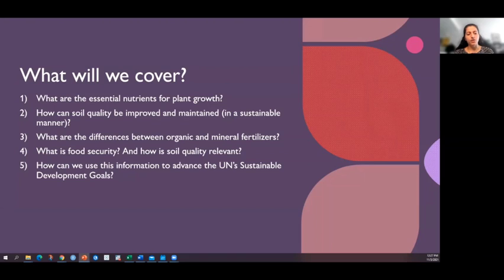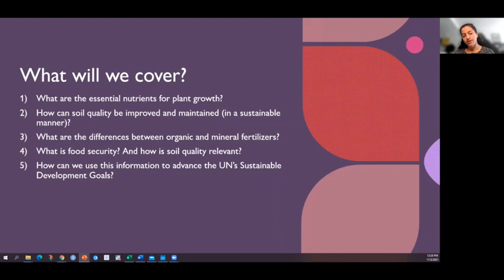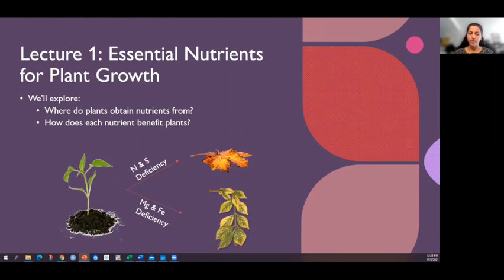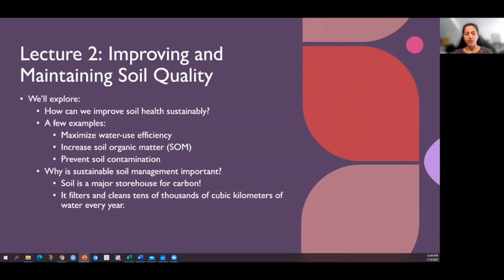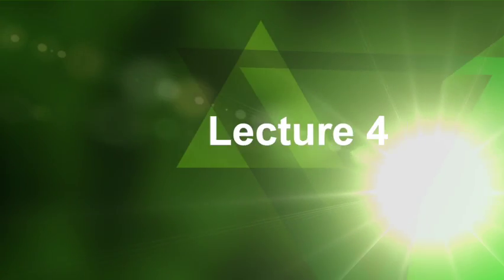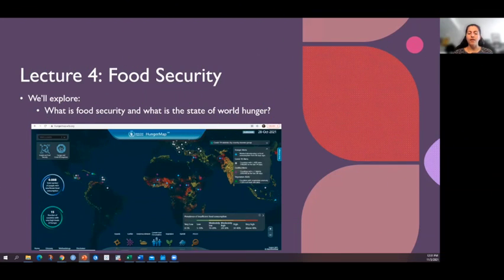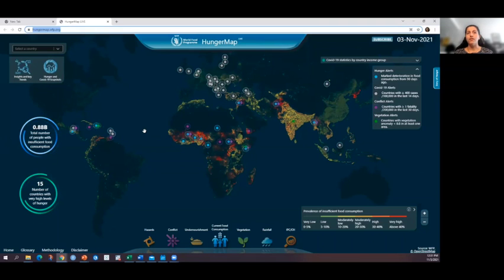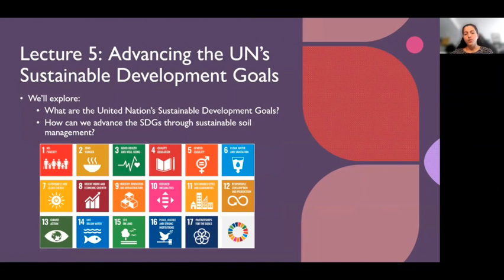2022 SDG Action#24826 Club Member STEAM Online Course Mini Lecture 1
A sample of our 2022 SDG Action#24826 Club Member Online Course.

UN Junior Ambassadors for Sustainable Development and SE4All Program
Our sustainable development centered service-learning program is designed to inspire young persons in becoming change agents and thought leaders for the next generation.

World Organization For Sustainability Leadership (WOSL)
WOSL is a 501(c)(3) Non-Profit Organization (Tax # 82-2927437) committed to the goals set forth by the 2015 UN Sustainable Development Charter.